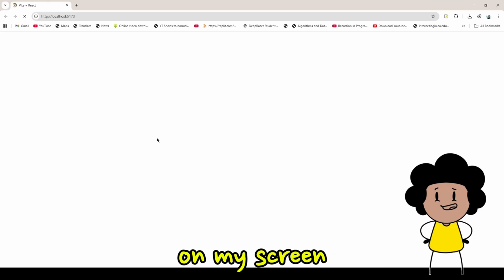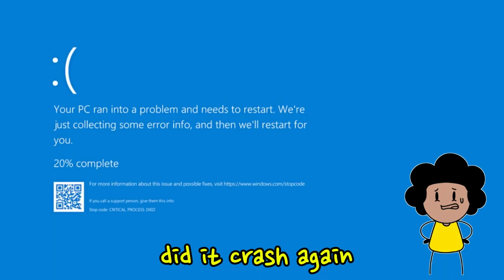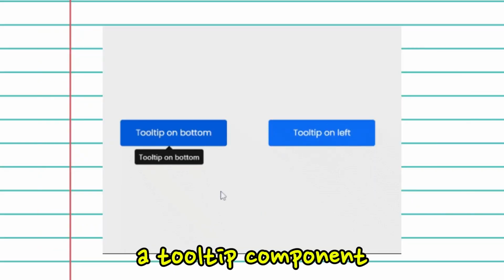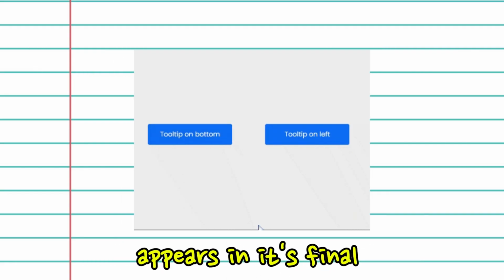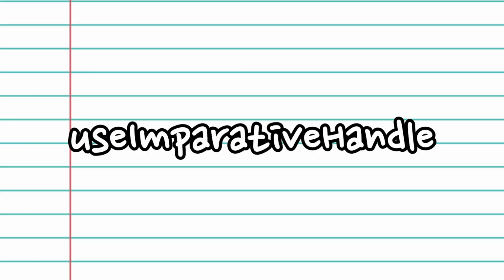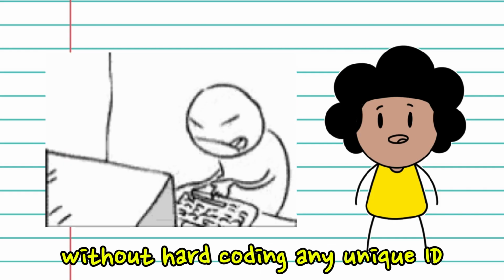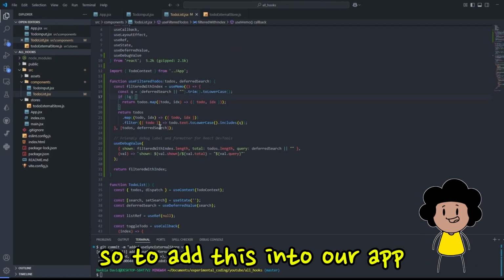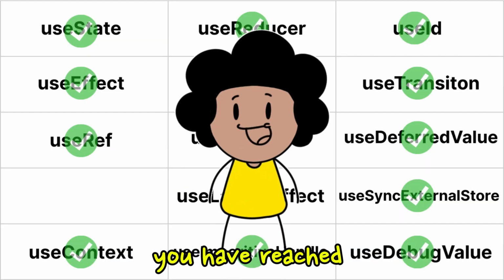I Tried Using EVERY React Hook in ONE App… What Could Go Wrong?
What happens when you use EVERY React hook in ONE app?
Spoiler: chaos, crashes, and way too much overengineering for a simple todo app.

Watch me battle useState, useEffect, useRef, and 12 more hooks in this ridiculous experiment.

Will it work… or will I lose my mind?